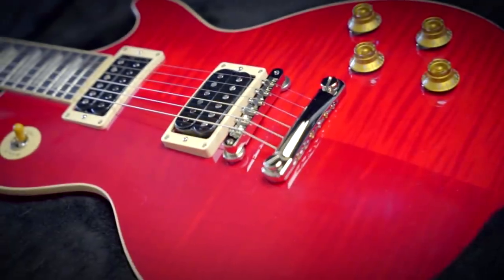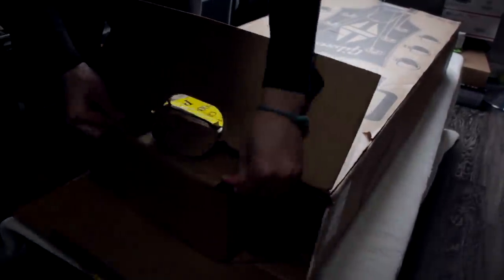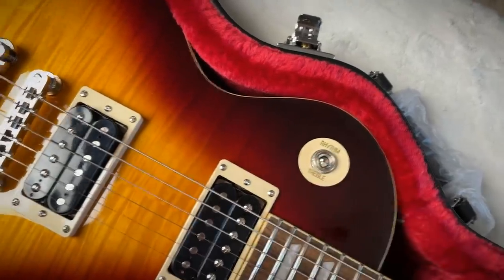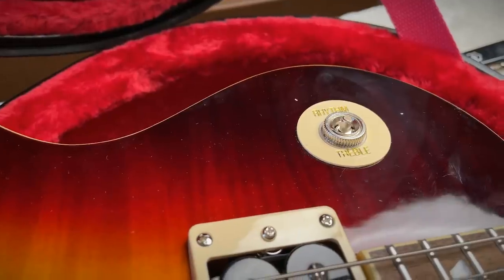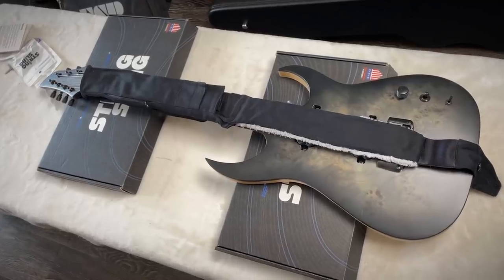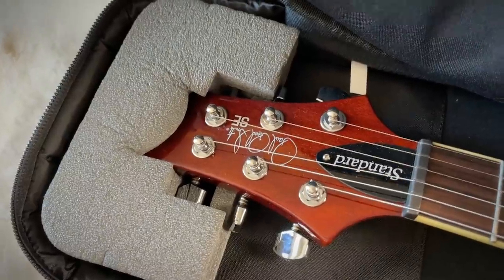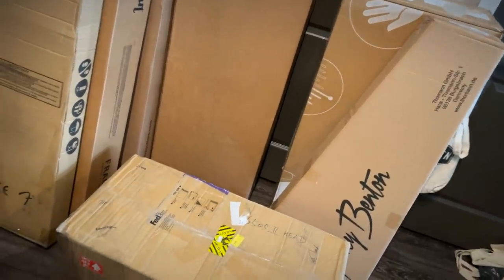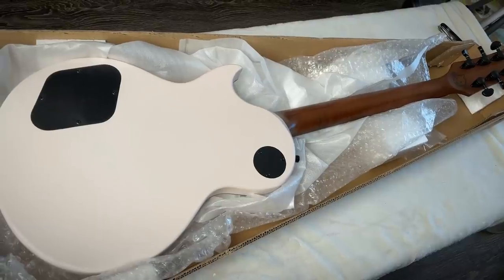SLASH Sent Me a Guitar?! 🎩 || Boxes in the Kitchen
0:00 Welcome!
0:42 Box #1
5:34 Box #2
7:17 Box #3
9:54 Box #4